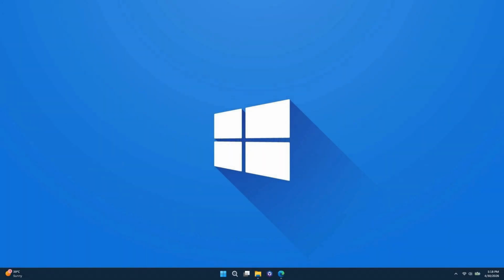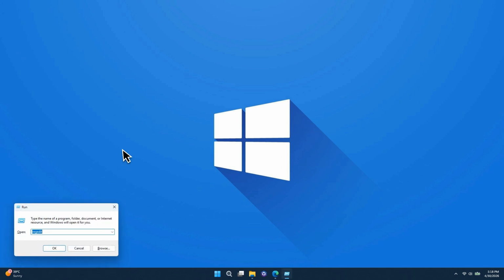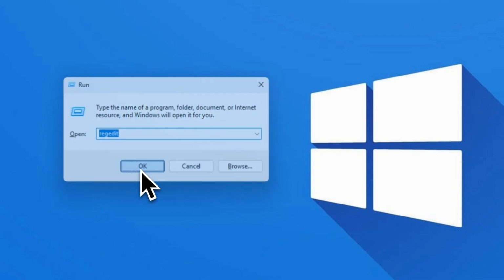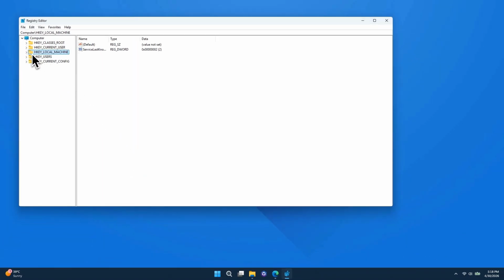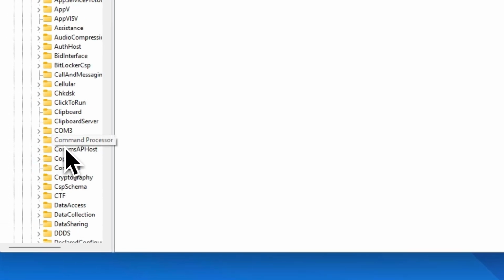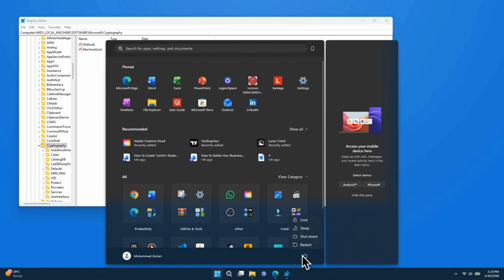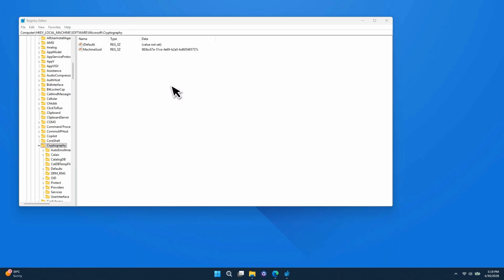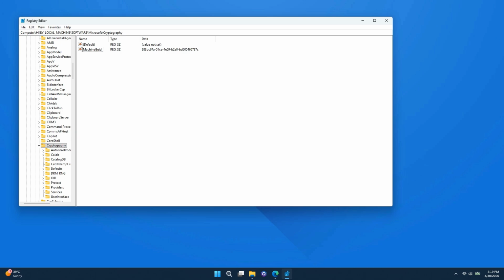How To Fix Too Many Free Trial Accounts Used On This Machine (Cursor AI)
Fix the “Too many free trial accounts used on this machine” error in Cursor AI easily.
Learn simple methods to resolve this issue and regain access quickly.
This guide explains why the error happens and how to fix it safely.
Perfect for users facing account limits or trial restrictions in Cursor AI.